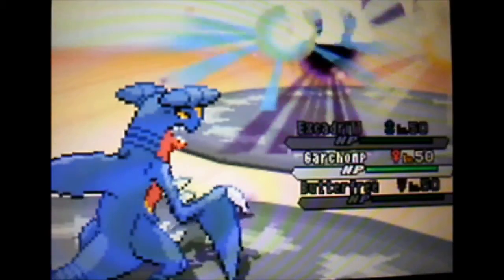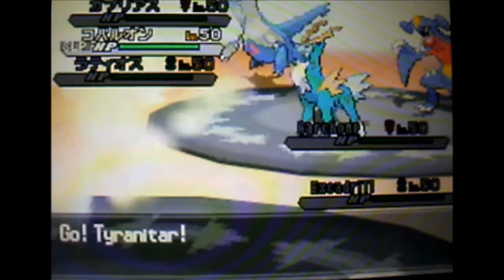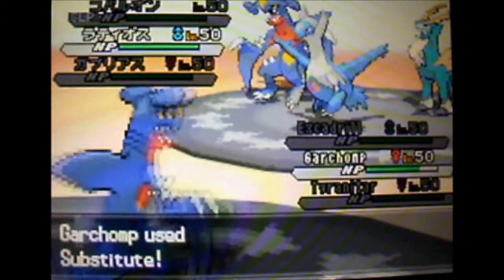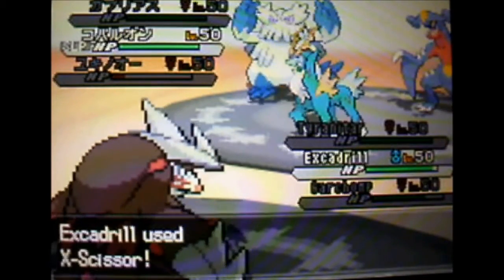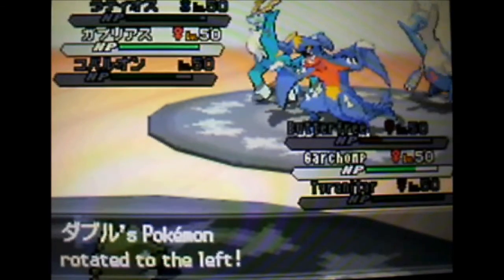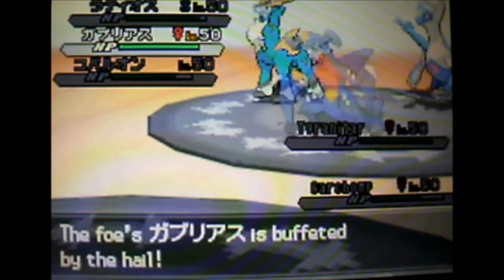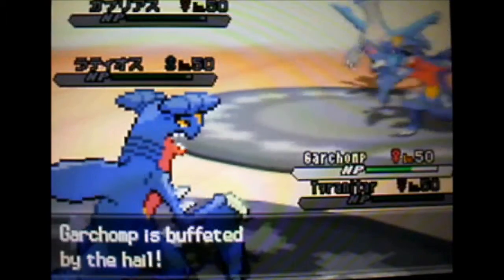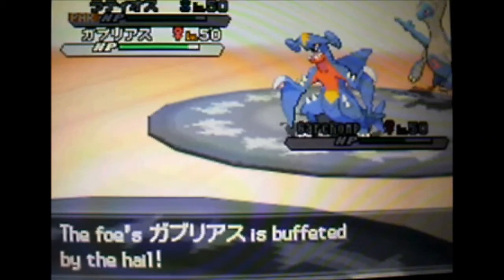Pokemon GBU Battles #6(Rotation)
Here is a team team i've been working on specifically for rotation battles. They are actually a lot of fun to play once you get into trying to make a serious team.